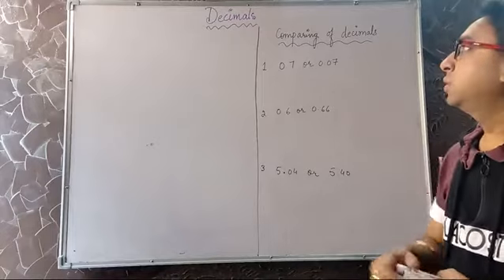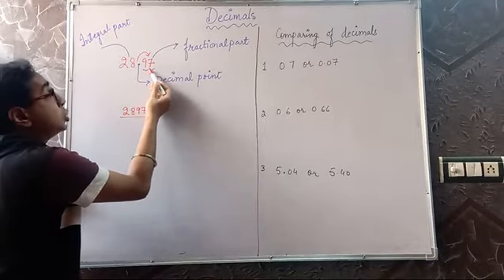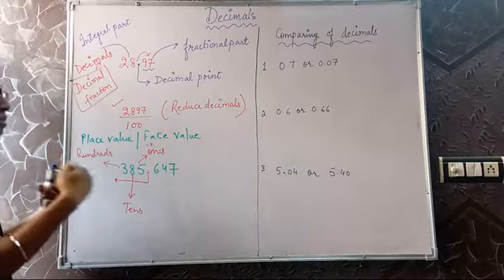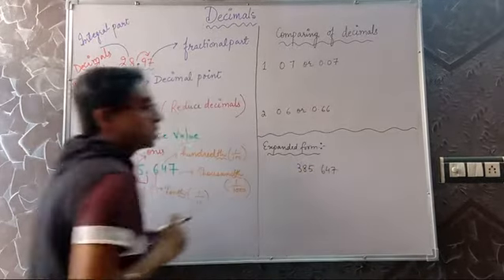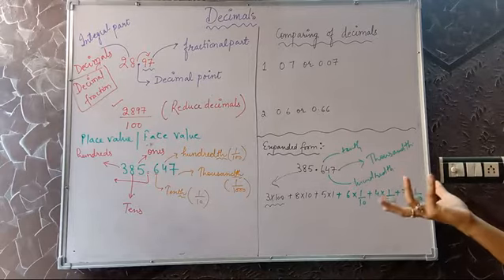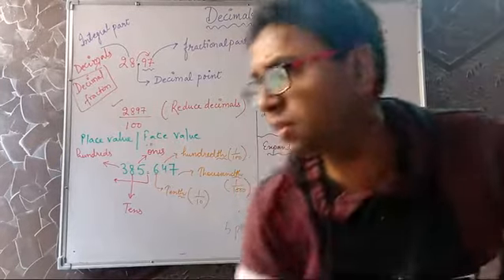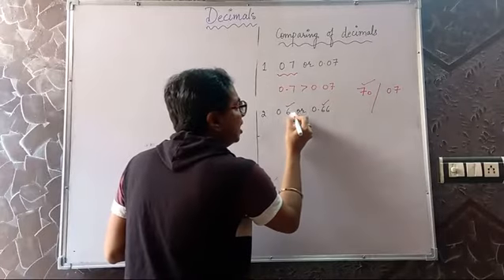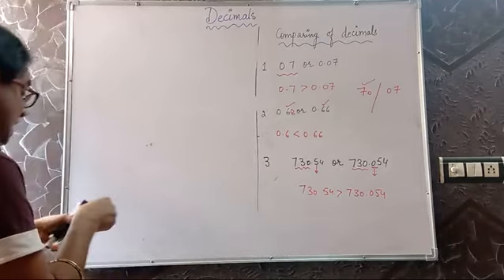Decimals part 1 with comparing of decimals ...